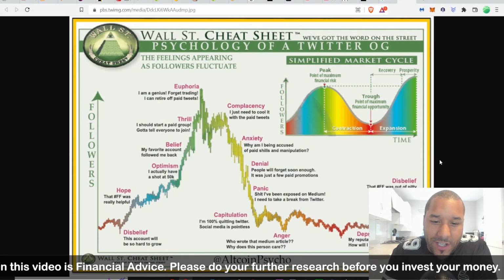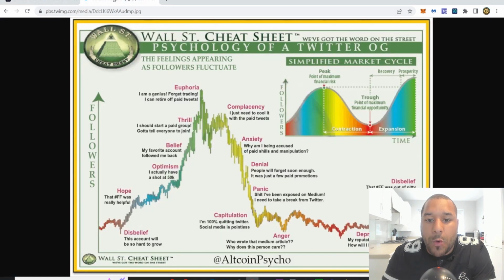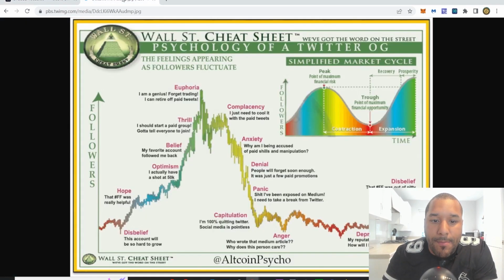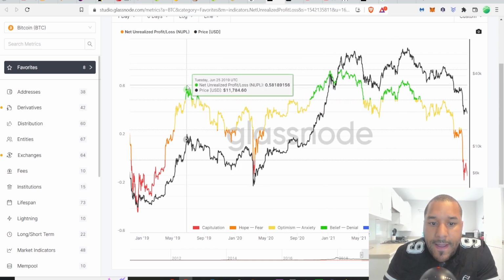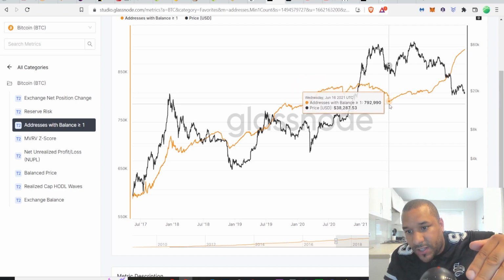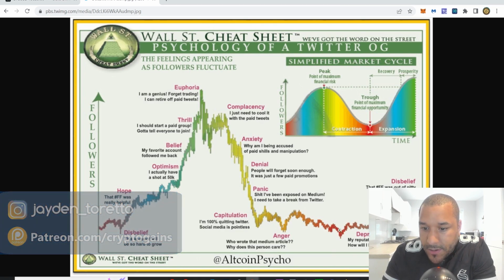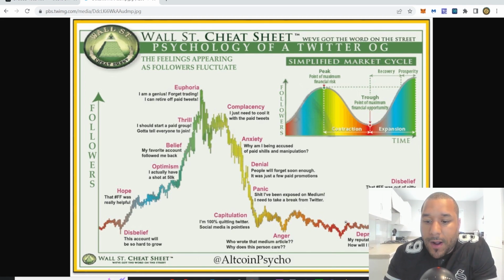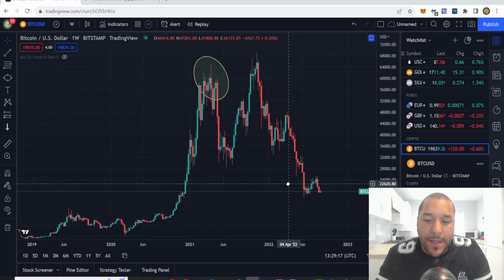⚠️ We Are HERE! On The Wall St Cheat Sheet! Or Are We?? - Bitcoins NEXT MOVE Will SHOCK EVERYONE!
TIMESTAMP
Intro: 0:00 - 1:23
Main Content: 1:23 - 25:00

0x2b0850487ED24206Fc20Bd139BF23d7cBB9E5229

USDC Address:
0x2b0850487ED24206Fc20Bd139BF23d7cBB9E5229

BUSD Address:
0x2b0850487ED24206Fc20Bd139BF23d7cBB9E5229

17vwWX84YxUL3dxmPMsAYh1ztAg8Wkty1L

0xe40b3a92e6d33daa83c3dd80d8f4bc8bf84bba89

XRP: rEb8TK3gBgk5auZkwc6sHnwrGVJH8DuaLh

CARDANO: DdzFFzCqrhsgKdp9B9wj5pepXiMoQZbhBYhbzZjM56GaEE657R86wu4qmcoW3qxUV7R1mdRaFJSQ1a3FpnQwhgCqAEEePq6T3UWsAtxh

THETA: 0xe40b3a92e6d33daa83c3dd80d8f4bc8bf84bba89

TFuel:  0xe40b3a92e6d33daa83c3dd80d8f4bc8bf84bba89